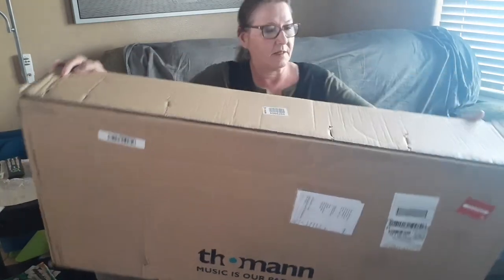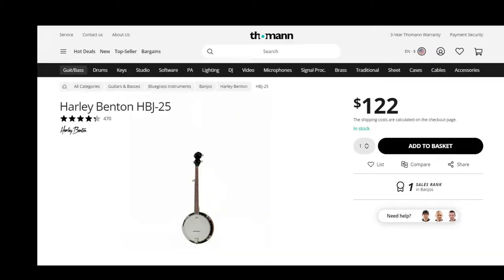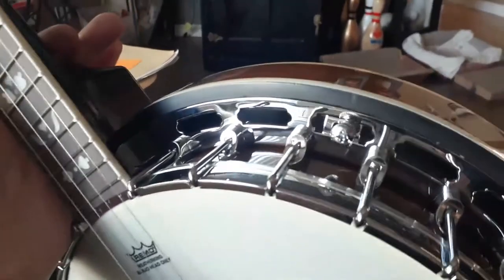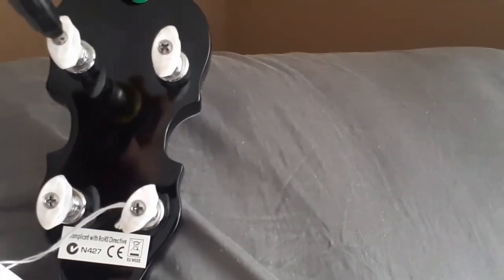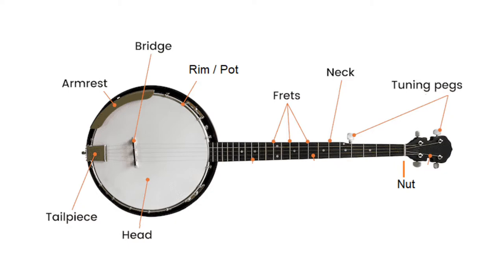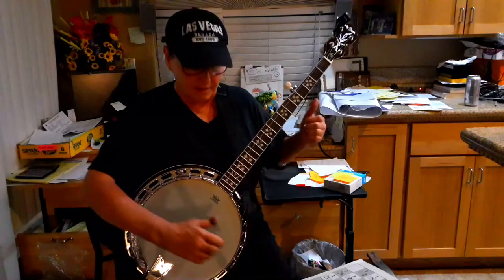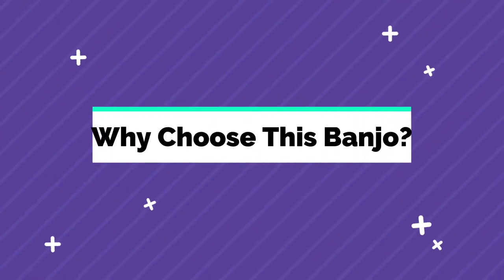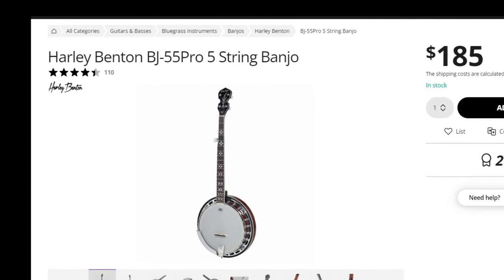Unboxing Harley Benton 55 Pro Banjo and Review! BEST VIDEO!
HarleyBentonBanjo BudgetBanjo I wanted a backup banjo. I gave this Model BJ-55 Pro a try. YES, I can recommend it, (with some suggestions) This is the Harley Benton BJ-55 Pro 5-string resonator banjo.

** update ***  I've been told I have the tension to loose on the head and it needs to be tightened to 91-92 ** thank you for your advice.